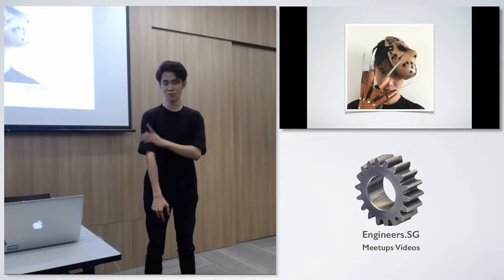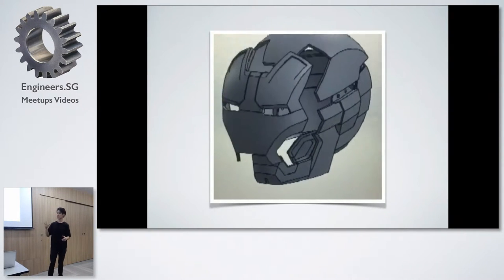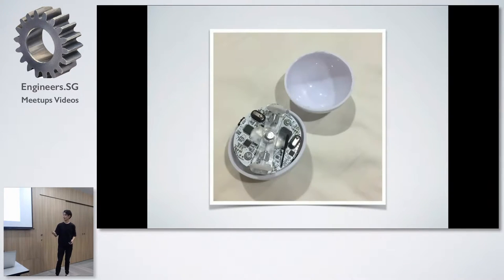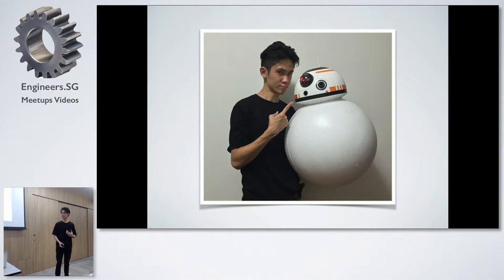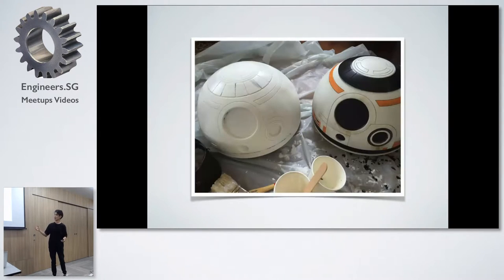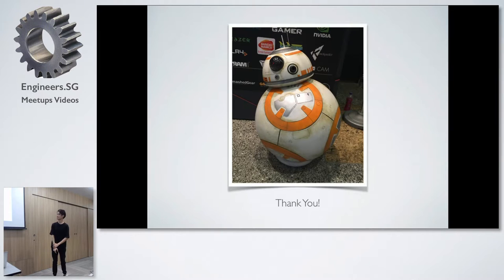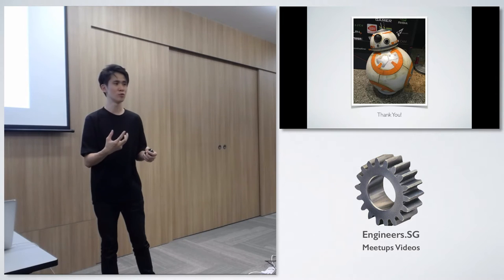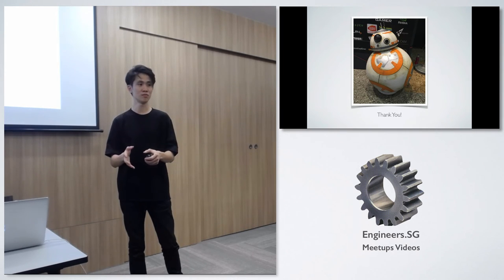3D Printing in the Entertainment Industry - Creative Crew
Speaker: Jason Loo

Jason will be talking about the applications of 3D printing in the entertainment industry for props and toys. His 3D printed artifacts includes a lifesize BB8 as well as a iron man mask.